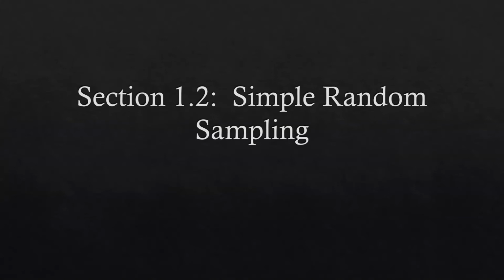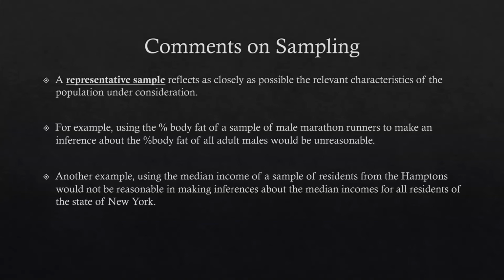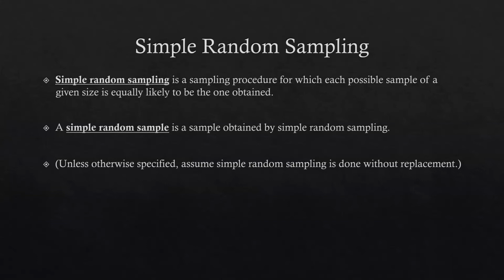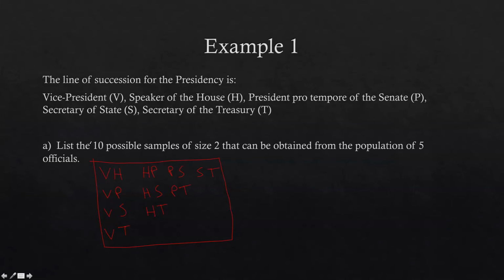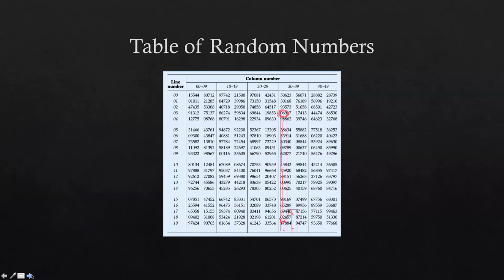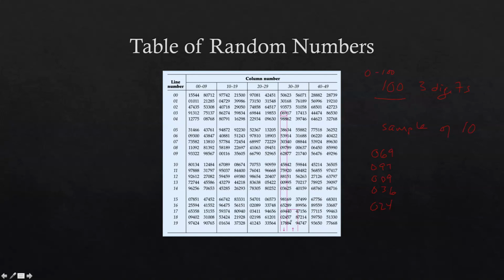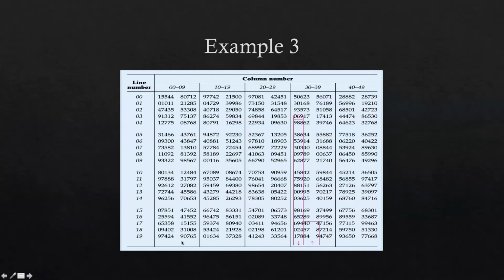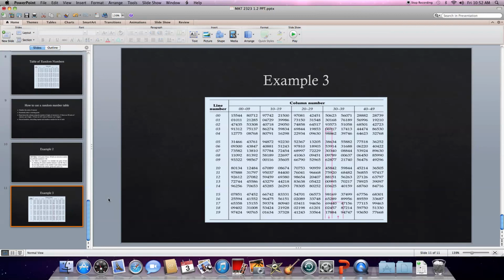MAT 2323 1 2